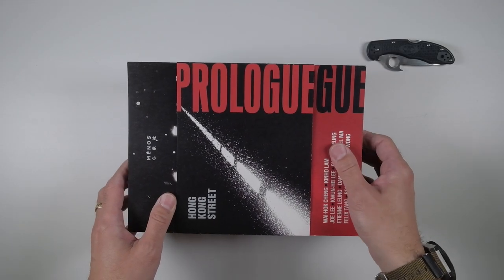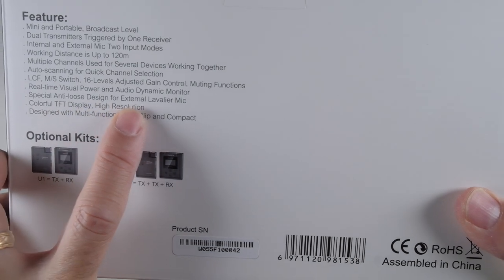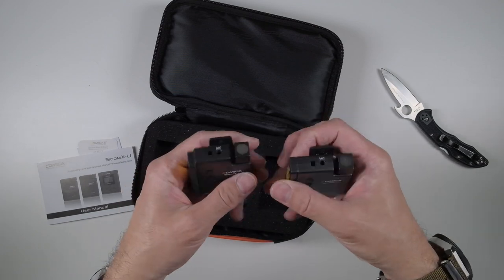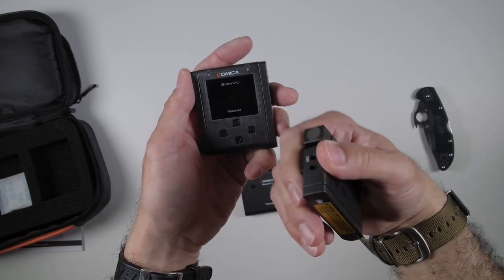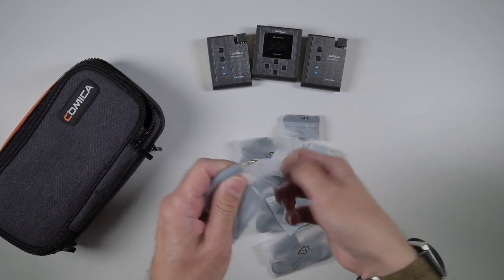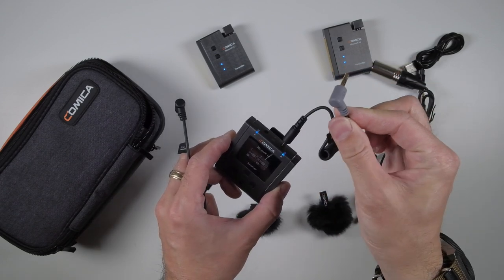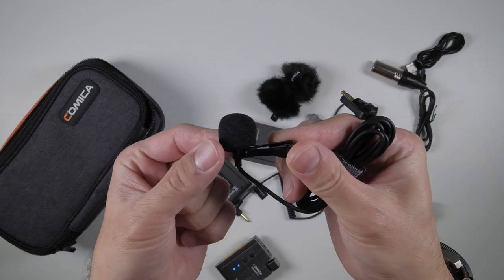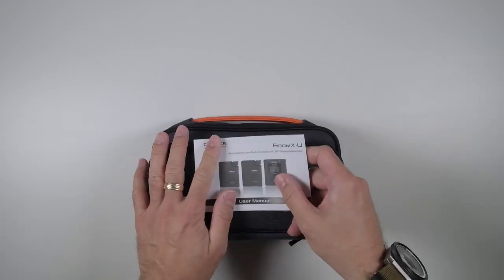Best Value Wireless Microphone System for Youtubers: Comica BoomX-U U2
This is my unboxing and first impressions of the new Comica BoomX-U U2 wireless microphone system. For $219 USD you get a complete kit, which includes:
1 x receiver
2 x transmitters with built-in microphones
2 x lav microphones
2 x wind mufflers
1 x TRS-TRRS cable
1 x TRS-TRS cable
1 x 3.5mm-XLR cable
1 x USB-C cable (for charging)
1 x case

Like I said this is a complete kit ready to go, which includes built in batteries on both the receiver and transmitter units. Even the antennas are built-in. Please check out my quick distance test as well as using both transmitters in stereo mode that creates two separate audio tracks, useful for correcting in post or setting different levels. Below are links to information on the new Comica BoomX-U: